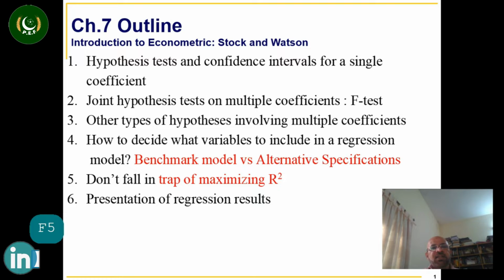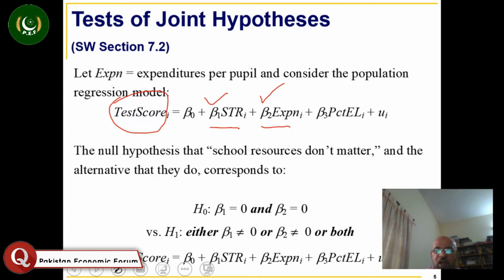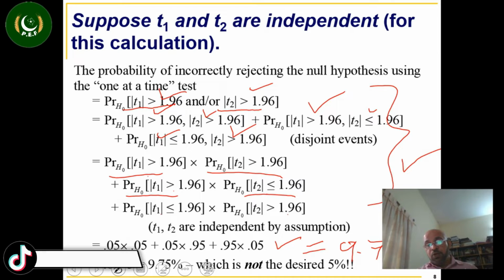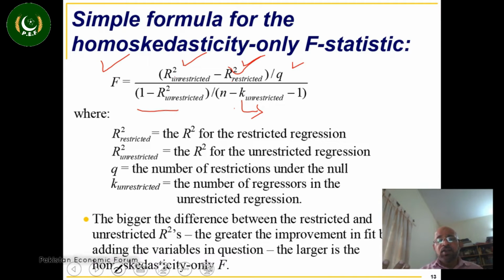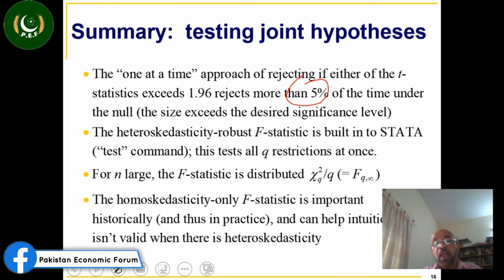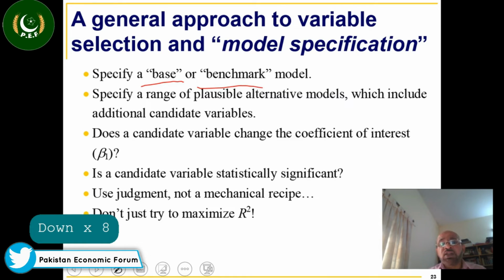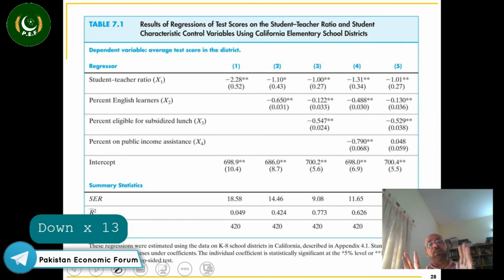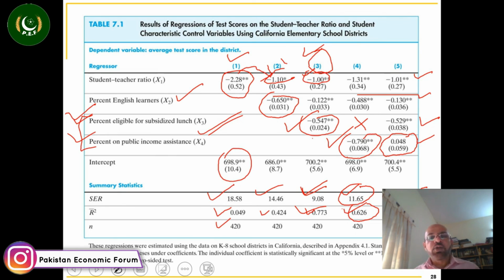Hypothesis Tests and Confidence Intervals | Professor Zahid Asghar | Pakistan Economic Forum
Hypothesis Tests and Confidence Intervals in Multiple Regression with R | Professor Zahid Asghar | Pakistan Economic Forum